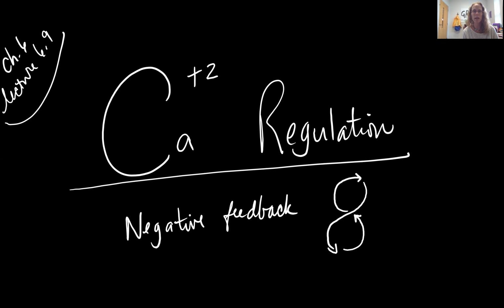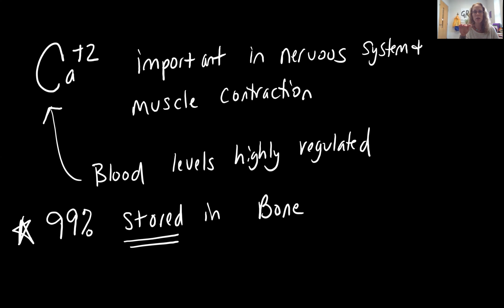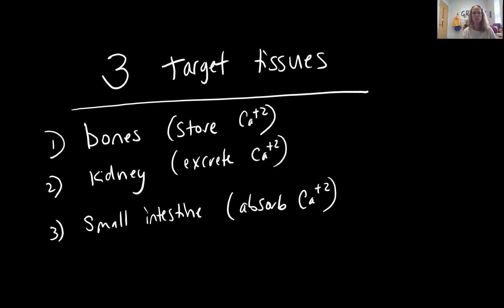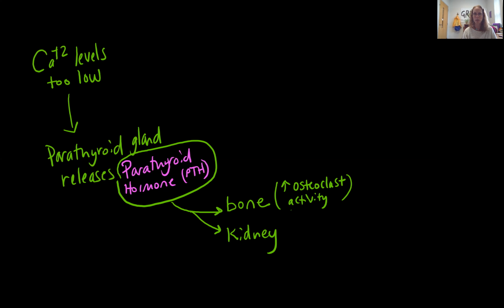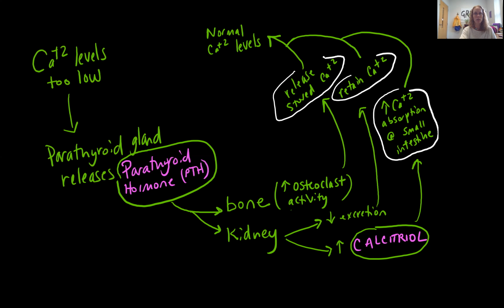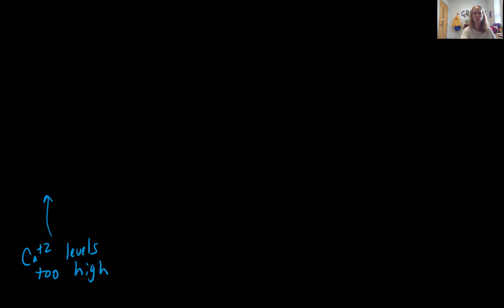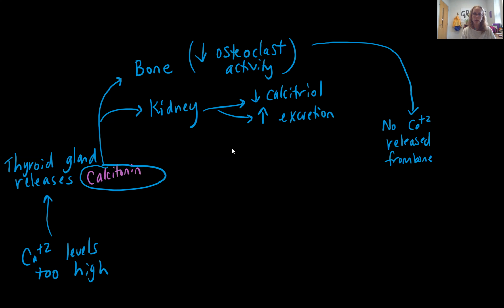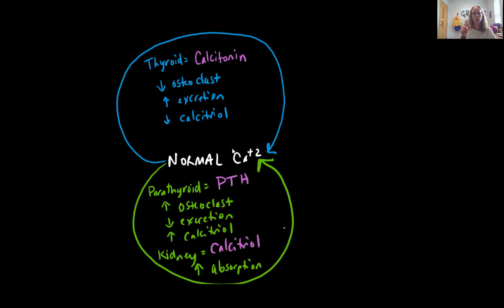Bio 2010 Lect 6.9 Calcium Regulation